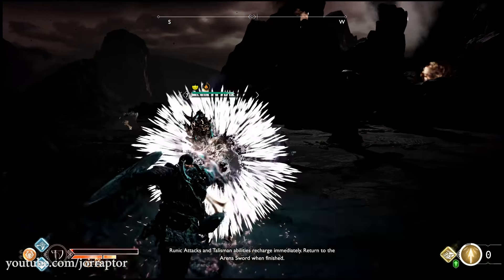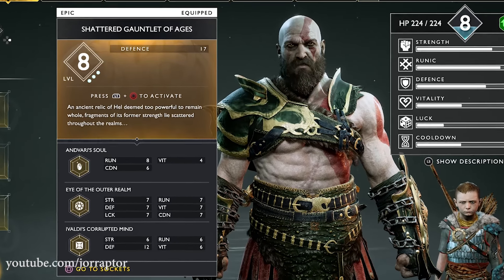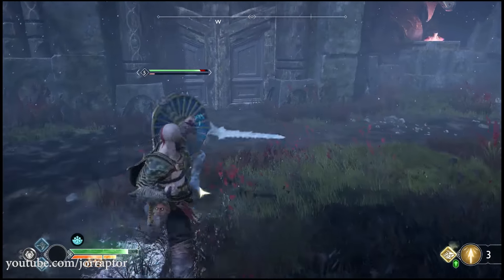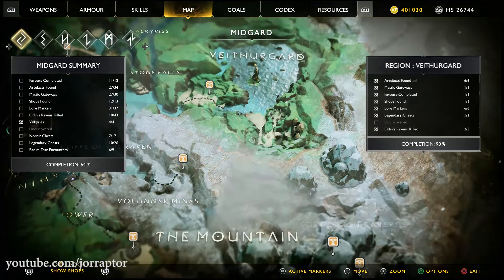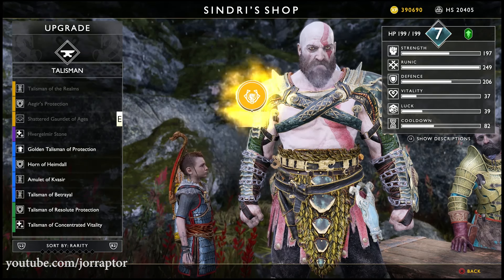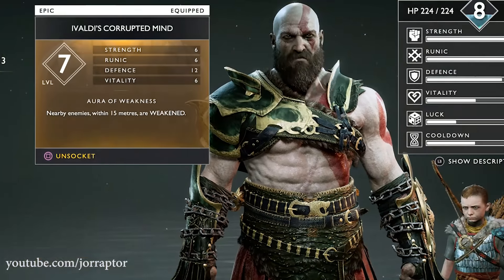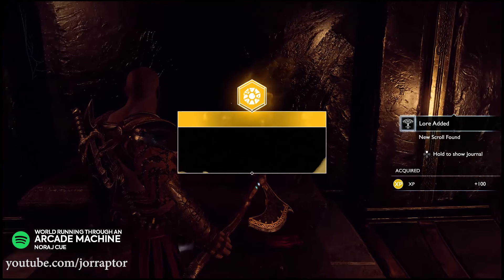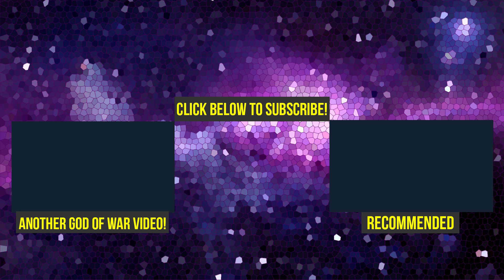God of War Best Talisman HAS HIDDEN ABILITY - How To Unlock It (God of War Best Gear - God of War 4)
God of War Best Talisman Has God of War Secrets Shattered Gauntlet Of Ages (God of War 4 Best Gear - God of War Best Gear)

More God of War PS4 content:
God of War Tips - Secret Puzzle Unlocks UNIQUE GEAR (God of War Best Gear - God of War 4 Best Gear)

God of War Best Armor From Niflheim Has An Unique Ability - MIST SET (God of War 4 Best Armor)

God of War Update 1.14 OUT NOW - All The Info & Update On New Game Plus (God of War 4 Update 1.14)

God of War Best Armor Sets FROM THE FIRE REALM - Tips & How To Get It (God of War 4 Best Armor)

God of War Best Talisman YOU NEED TO GET Gives Health & More (God of War Best Armor - God of War 4)

God of War Combat Tips TO BECOME UNSTOPPABLE (God of War tips and tricks - God of War 4 Tips)

God of War Update 1.10 Adds New Features + First Photo Mode Gameplay (God of War 4 Update 1.10)

God of War Tips And Tricks EVERY PLAYER SHOULD KNOW (God of War 4 Tips And Tricks - God of War PS4)

God of War Best Skills To Get AS SOON AS POSSIBLE (God of War Tips And Tricks - God of War 4 Tips)

God of War Skills In Depth Look & Explained (God of War 4 Gameplay - God of War 5)

God of War ARMOR CRAFTING, SKILLS, MAP & Way More New Things (God of War 4 news - God of War 5)

God of War PS4 NEW TRAILER Commercial, A LEAK & More! (God of War 4 - God of War 5 - God of War News

God of War 4 Release Date ANNOUNCED, Pre-Order Bonus & Way More God Of War News (God of War PS4)

God of War News Weapon Upgrades, Boats Are Important & More New Info (God of War 4 - God of War 5)

God of War Release Date COMING SOON, Unlockable Outfits & More Info (God of War PS4 - God of War 4)

God of War News Armor Crafting, Deep Customization, Combat & MORE! (God of War 4 - God of War PS4):

PSN Name Change UPDATE, God of War 25-35 hours, Days Gone News & More (PlayStation Experience 2017)

God of War Release Date LEAKED In PlayStation Store (God of War 4 Release Date - God of War PS4)

God of War PS4 New Trailer & New Info REVEALED! (God of War News - God of War 4 News)

God of War PS4 New Info - Son of Kratos REALLY USEFUL & More! (God of War News - God of War 4)

God Of War PS4 NEW ENEMIES & LOCATIONS SHOWN IN AMAZING ART! (God of War News - God of War 4 news):

God of War PS4 New Info - MOST BRUTAL IN THE SERIES & Way More! (God of War 4 - God of War News)

God Of War 4 To Have Cliffhanger Ending?! More God Of War PS4 Games Coming? (God of War News)

God of War E3 2017 HUGE POSTER SHOWN - God of War 4 Release Date & God of War 4 E3 2017 Gameplay?!

God of War E3 2017 BIGGER POSTER SHOWS NEW BOSS?! No God of War 4 Release Date On Poster But Soon?

God of War PS4 Pro in 2017?! PLAYABLE From BEGINNING TO END (God Of War 4 release date)

God of War Release Date in 2017?! LOOKS LIKE IT! (God of War 4 release date - God of War 2017)

God of War Release Date NO MORE 2017 BUT 2018 (God of War 4 release date - God Of War 5 release date

Sony confirms God of War 4 release date in 2017 (God of War 2017 - God of War PS4 release date)

Let JorRaptor know what you think of the news in the comments below! Let's discuss!